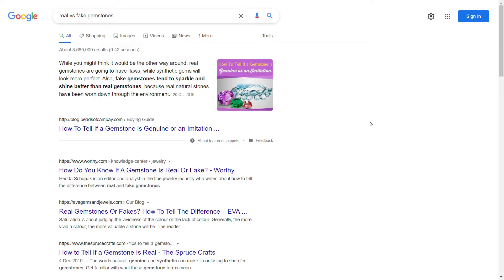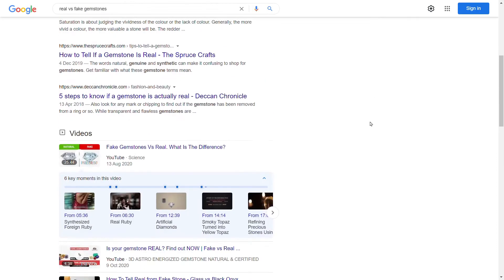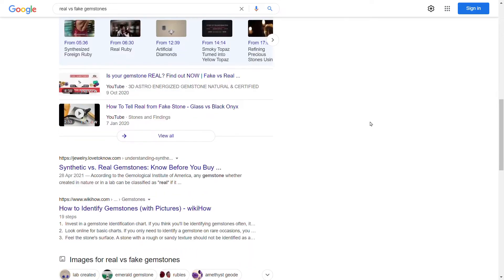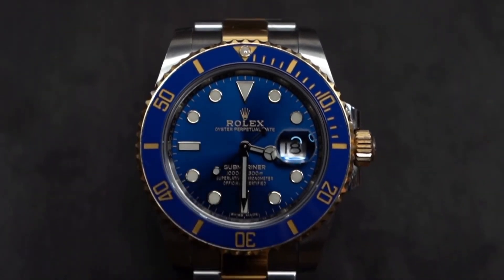Real or Fake Diamonds & Gemstones (What makes a Gemstone Fake?)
Real or Fake Diamonds and Gemstones

A common question that gemologists get asked is, is my diamond/gemstone real or fake?

But what makes a gemstones fake? Well in this video, I quickly describe what makes a gemstone or diamond fake and it might surprise you!

This is because unlike other products like watches or luxury handbags, it isn't completely obvious as to what makes a gemstone fake and unfortunately a lot of information out there is wrong, so I thought I would do a quick video to rectify that!